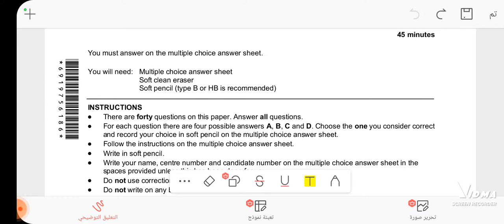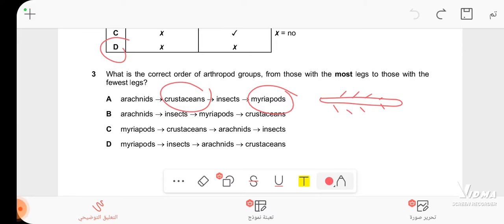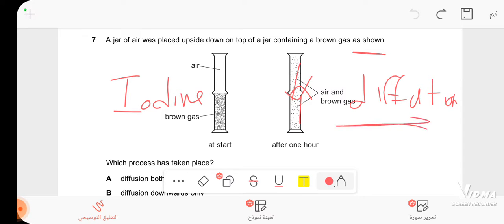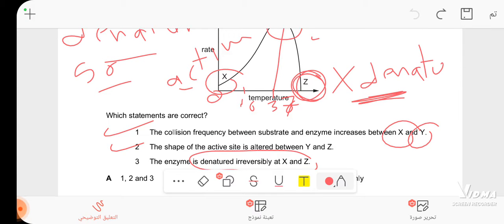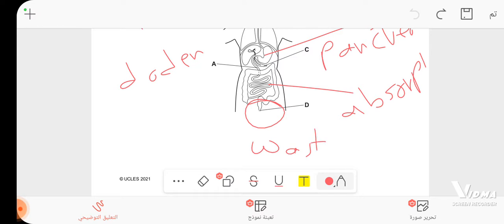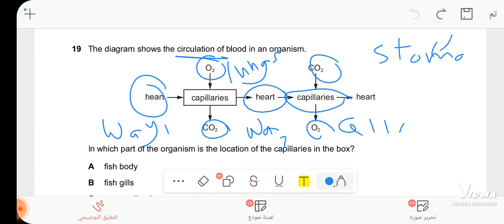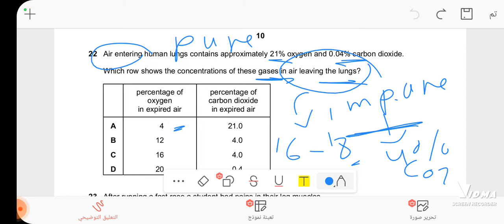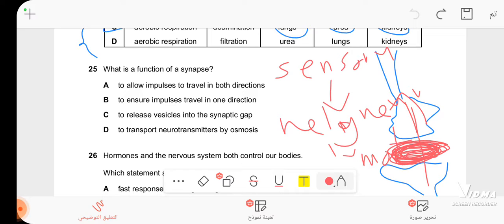Paper2 March 2021 biology 0610